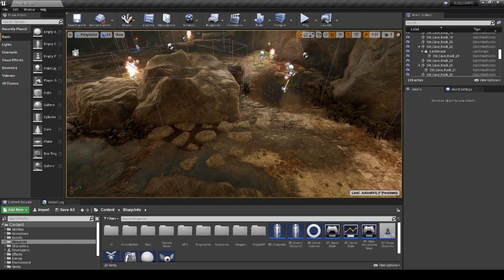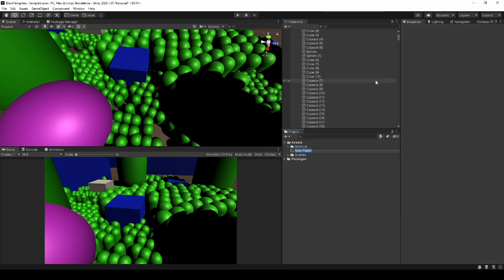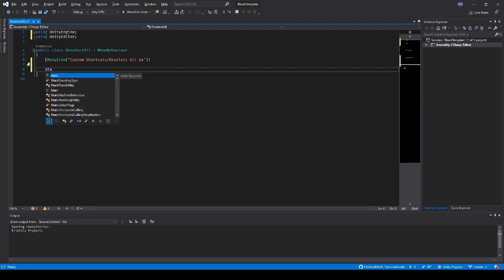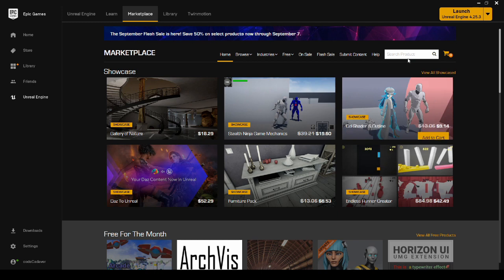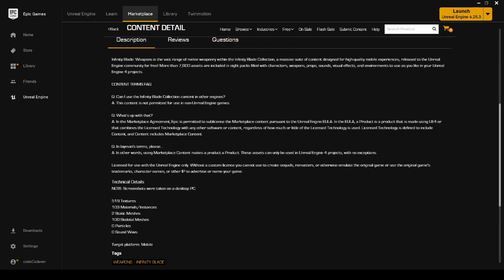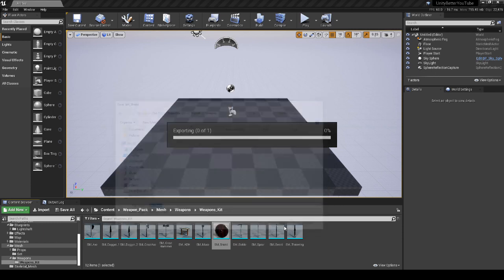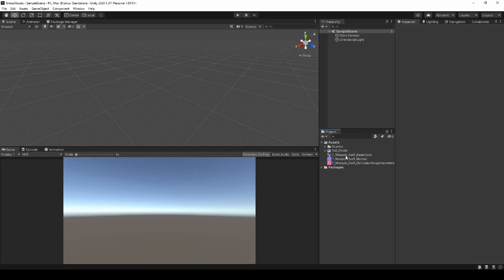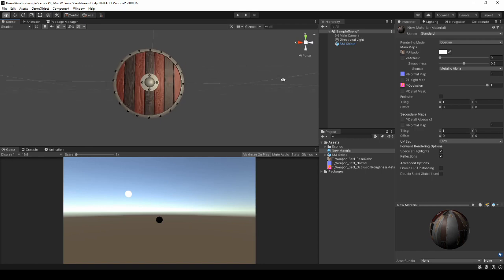How to Steal Unreal Engine Features and add to Unity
In this video I show you how to grab features from the Unreal Engine and implement them into Unity

Game Developer Battle every Sunday with Will Roberts (GameDevGuy) which will alternate between his and my channels.